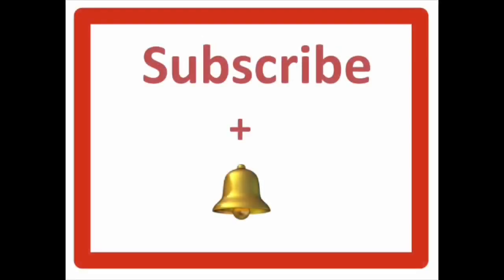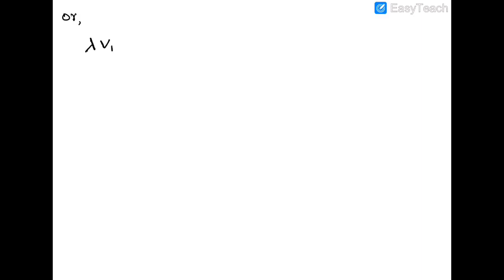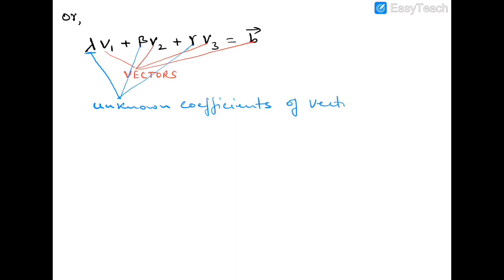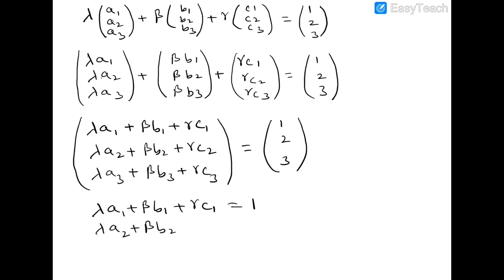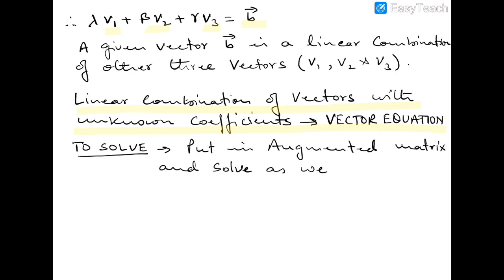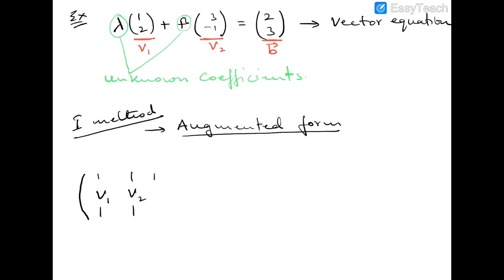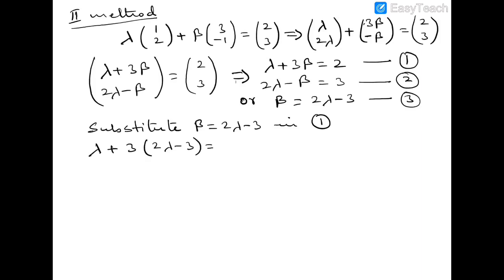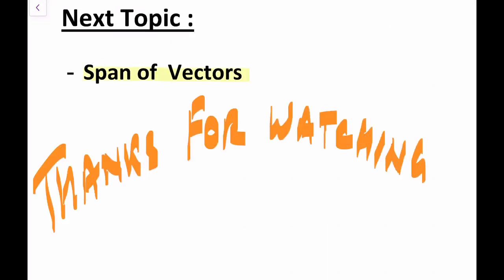VECTOR EQUATIONS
This is a Quality Math Channel that offers step-by-step explanation.
As a mother of two grown-up kids, and with the help of their encouragement, I have decided to use my free time productively and try to help out as much as possible.
So, I dedicate this channel to all the kids out there who are craving for help in understanding the Basic Concepts of Math.
Thanks-